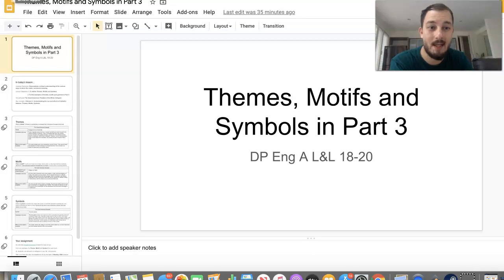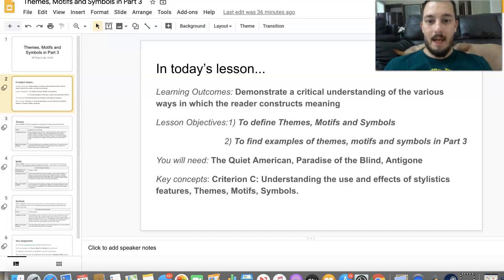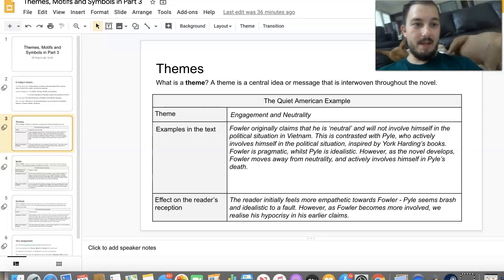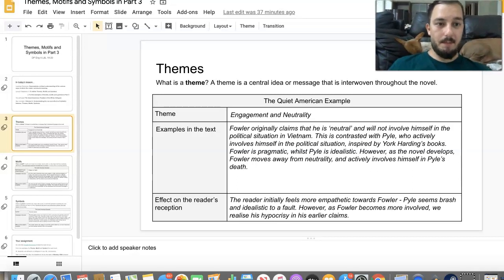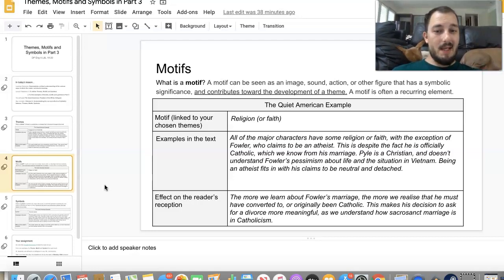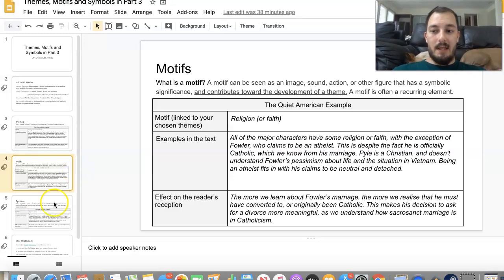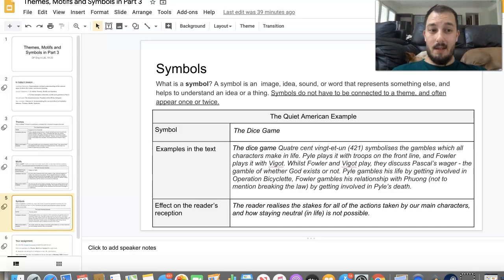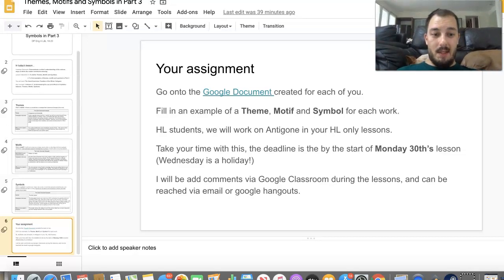DP 12 Eng A Themes, Motifs and Symbols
A short video explaining your task for Week 1 (March 23-27)